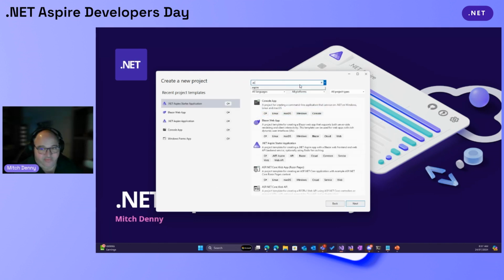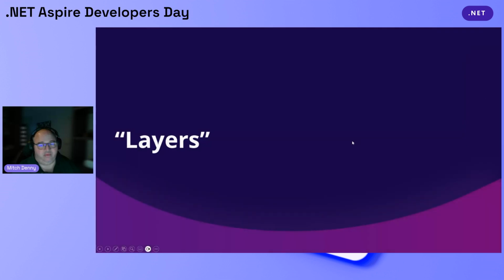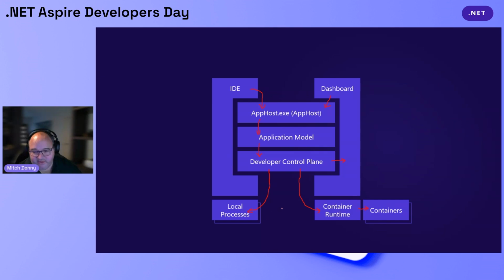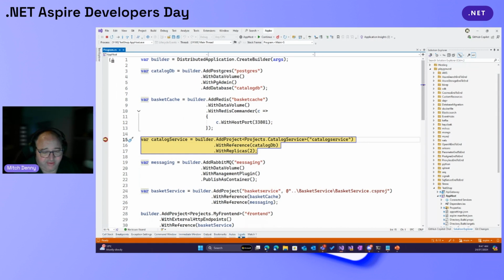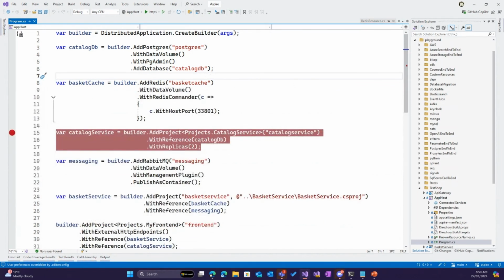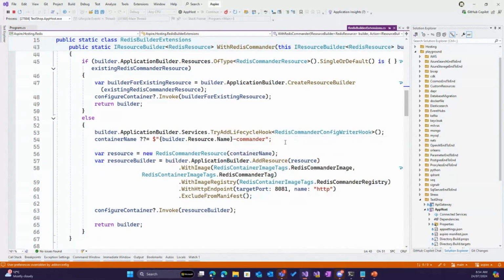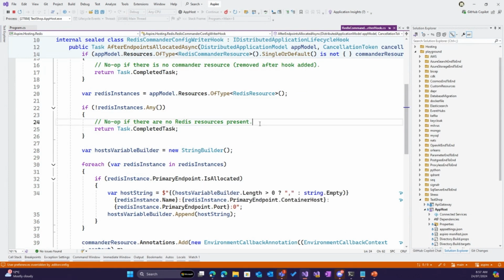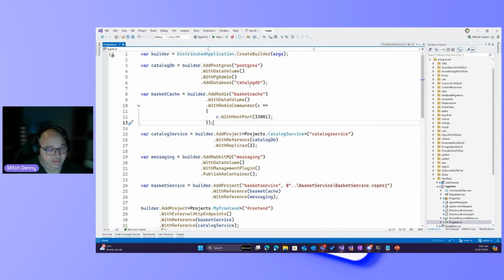.NET Aspire Internals and Extensibility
Take a look at the basic building of .NET Aspire and the various extensibility points within the stack so that you can build your own extensions and maximize reuse and build composable distributed applications.

⌚ Chapters:
00:00 Welcome to .NET Internals and Extensibility
03:03 Sample code
03:55 Layers in the application
08:27 Builds, resources and annotations
09:18 Demo
20:35 Q&A
24:31 Wrap

Featuring: Mitch Denny